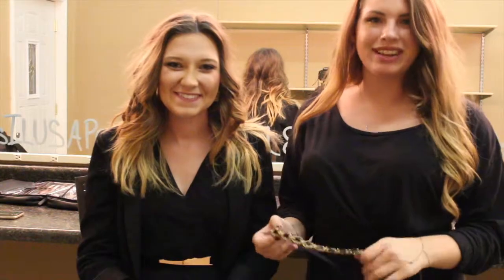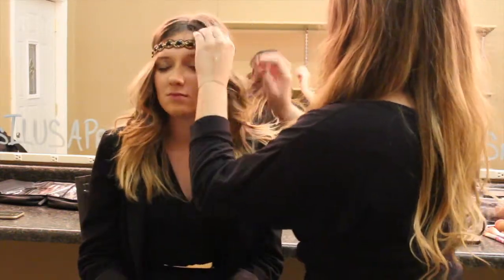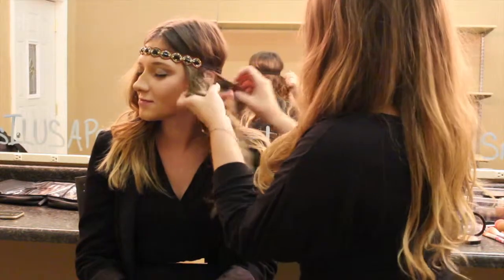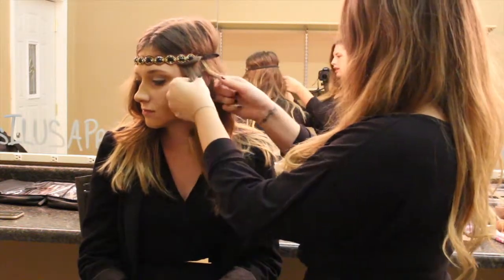Prom Hair Tutorial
Looking to Pinterest for some great DIY ideas for Prom 2016? The Pageantistas did! With the help of a headband and patience, Cierra creates a cute half-up do on Tiffany. What do you think? PromFail or BEBeautiful